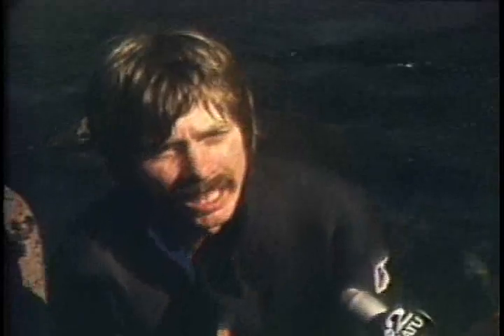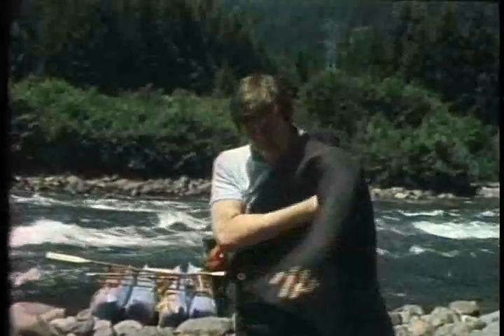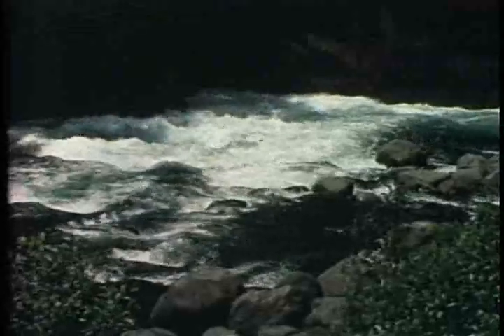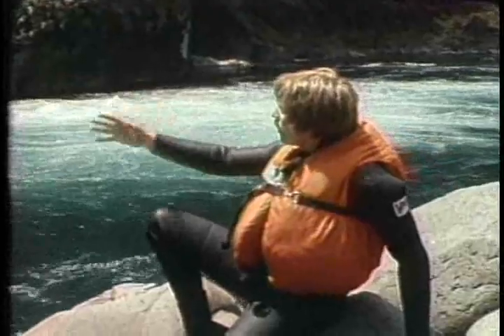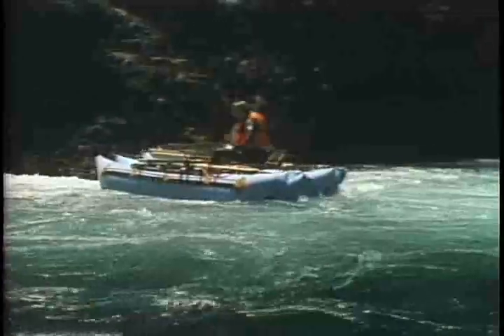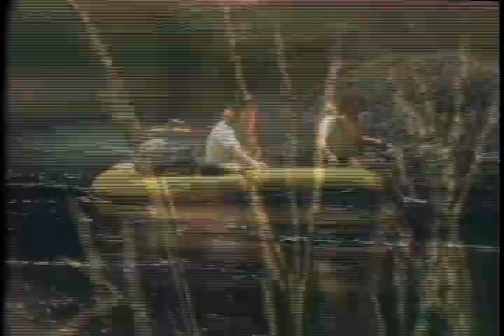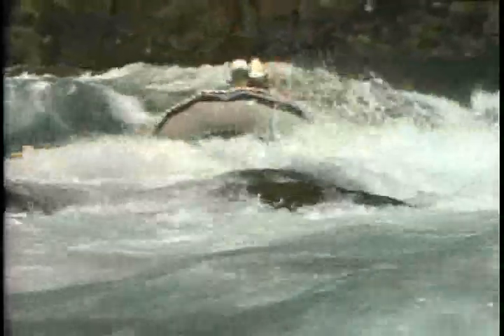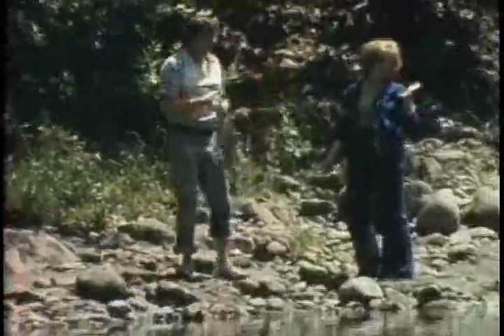Clackamas River Rafting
Exciting white water adventure just outside Portland, Oregon.  This is a news story I did for KATU TV back in 1981.  Still packs a punch today.